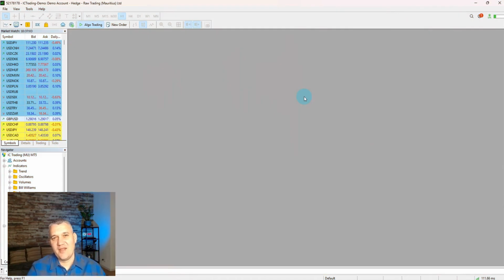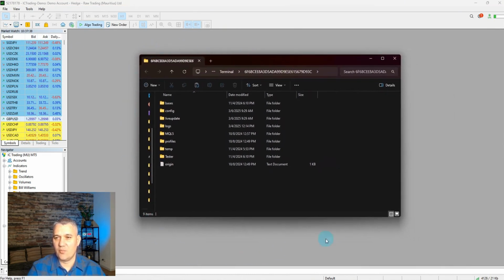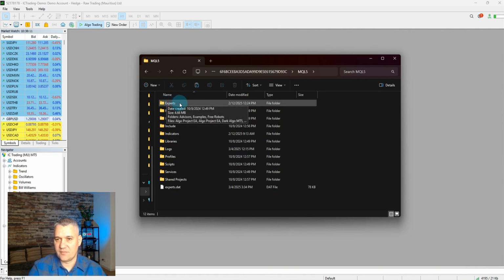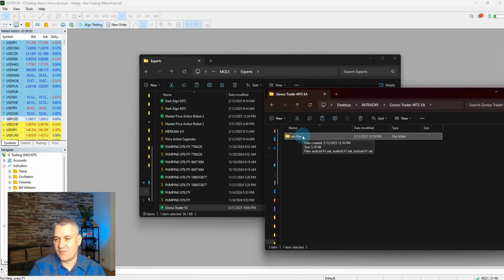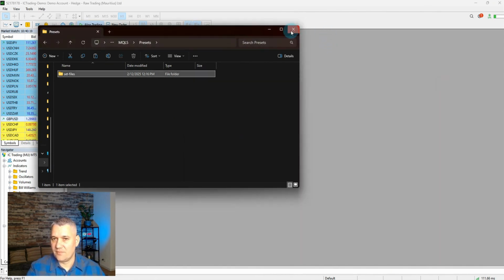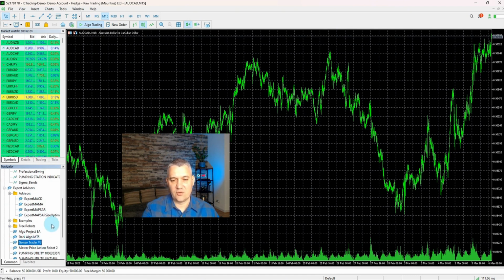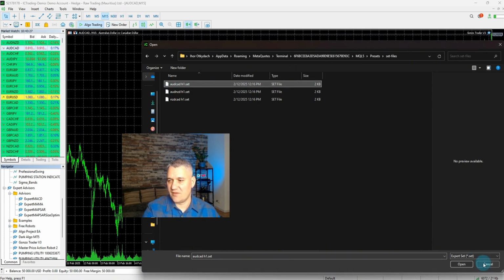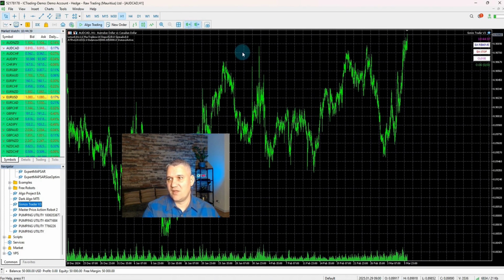Easily Install A Trading Bot On MetaTrader5 Platform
📈 Step-by-Step Training for Automated Trading on MetaTrader 5

Get full access to the complete course on automated trading using the MetaTrader platform:

In this video, I will guide you through the detailed process of setting up a trading bot (Expert Advisor) on the MetaTrader 4 platform. As an example, I am using the Gonzo Trader bot, which every participant of this course receives for free!

Complete guide on installing and configuring MetaTrader 4.
Free access to the Gonzo Trader trading bot.
Practical tips on leveraging automated trading for consistent income.
🚀 Don't miss your chance to get a free trading bot and start earning with automated trading today!